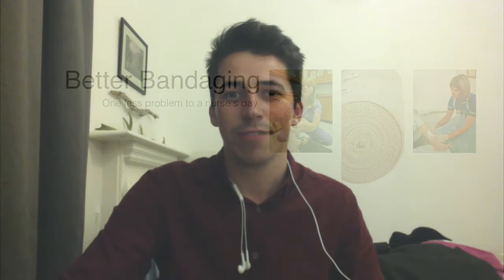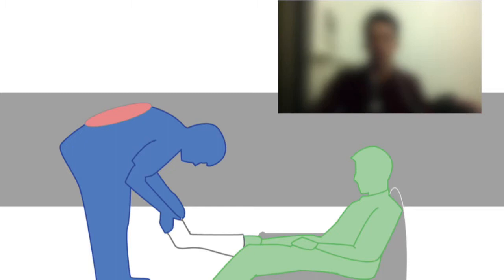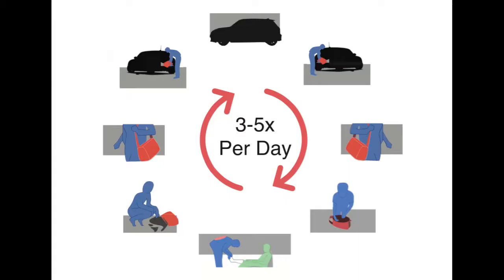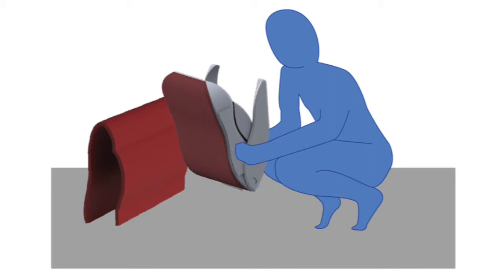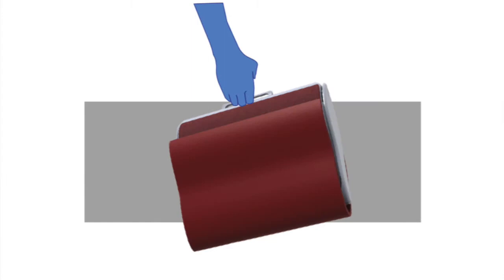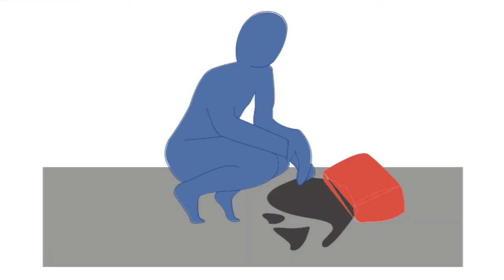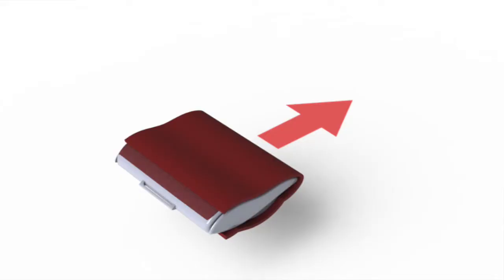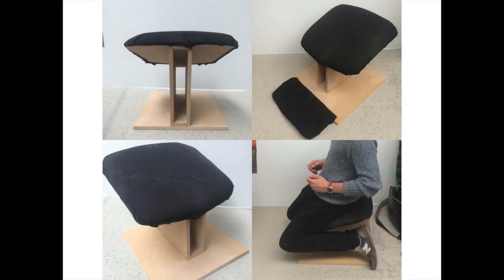Gordon Ritchie Better Bandaging SIE Entry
Entry for the SIE Young Innovators competition 2015